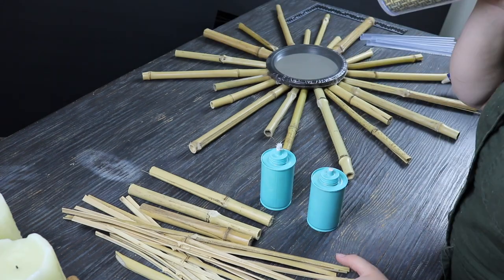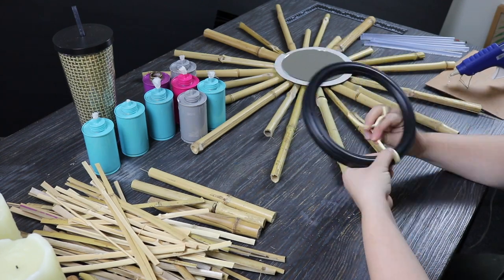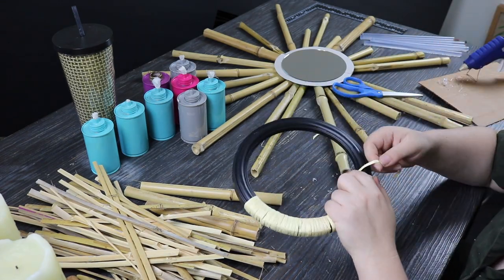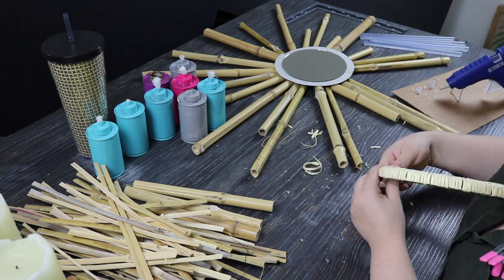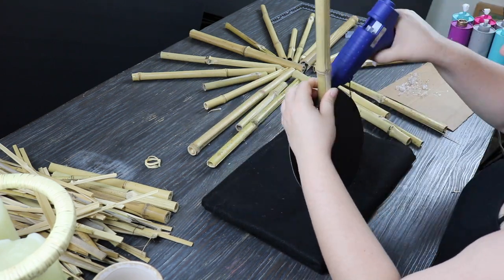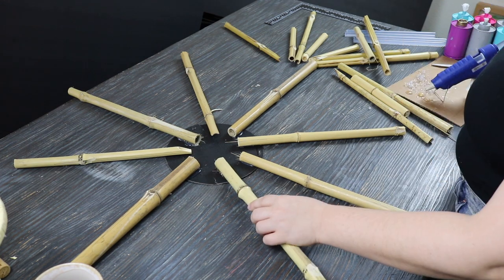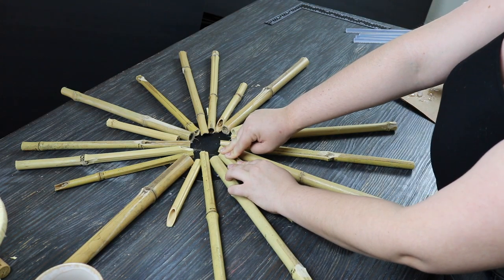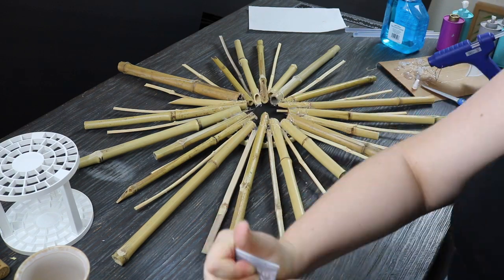How To: Tried Making A DIY Dollar Tree Bamboo Sunbeam Mirror from Glue Guns and Roses Build Compare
In this video I show you how I made a bamboo sunbeam mirror for under $10. All supplies minus glue were bought from the dollar store! I was inspired to try this from Glue Guns and Roses video "Dollar Tree Room Decor DIYs that DO NOT look like Dollar Tree DIYs!!!"! Make sure to check her out she has lots of amazing dollar hacks that we want to try and to put around our house!

Inspiration Videos:
Dollar Tree Room Decor DIYs that DO NOT look like Dollar Tree DIYs!!!:

This video was shot and edited by Brittnie.

About RnB Married Life
Hi! We are Brittnie and Ryan! We are a creative couple who design and create all kinds of crafts, projects and DIYs.  We are crazy fur parents who love our cats and our dog and are super excited to be showing you our process on all of our creative projects.